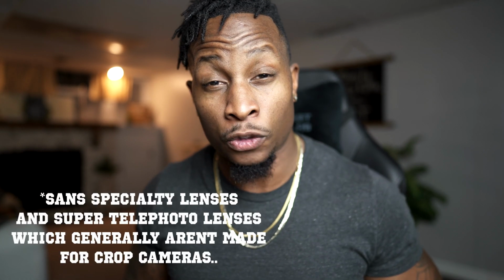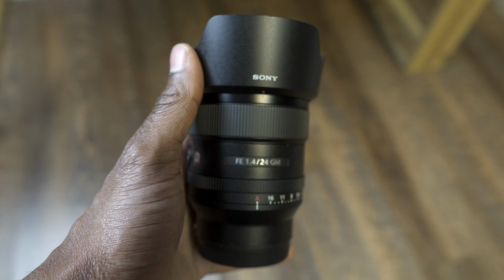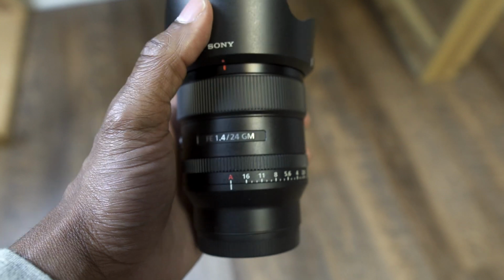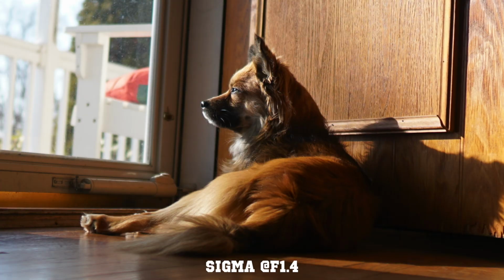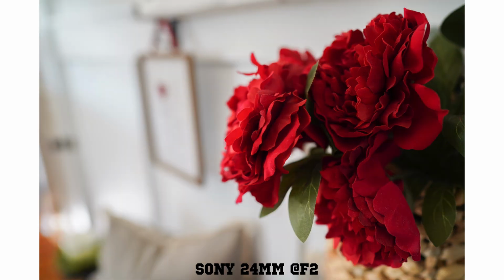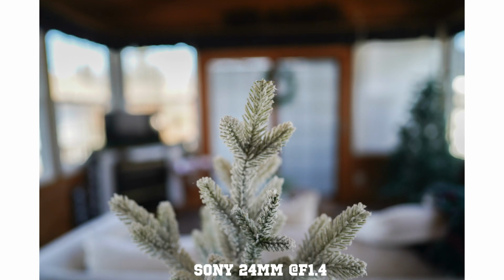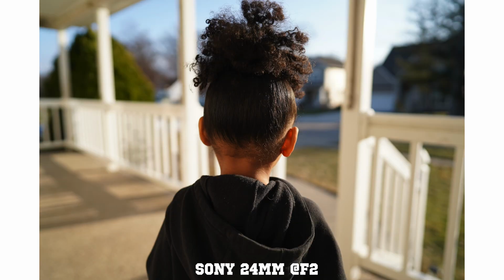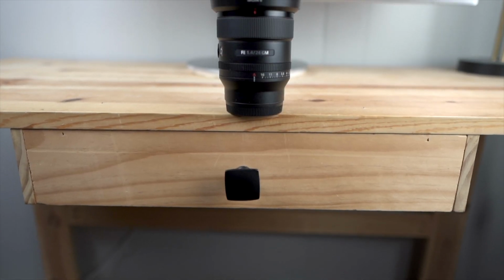Sony 24mm f1.4 GM vs Sigma 16mm f1.4 - IS IT WORTH THE UPGRADE?? (samples + vlog test)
ALOT OF YOU GUYS HAVE ASKED FOR THIS, SO HERE IT IS!! IS THE 24MM F1.4 GM WORTH THE UPGRADE OVER THE SIGMA 16MM F1.4?? LETS TALK ABOUT THIS!!

📌 Sony 24mm f1.4 GM
📌 Get the Sigma 16mm F1.4 lens!!

THE REST OF THE GEAR USED FOR THIS VIDEO!

My FAVORITE LUTS (I MADE THESE!)